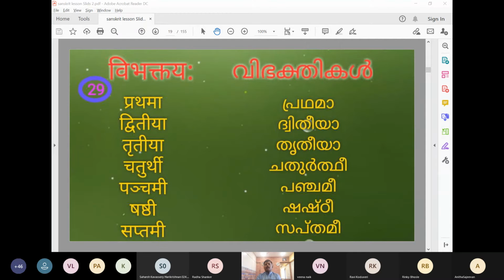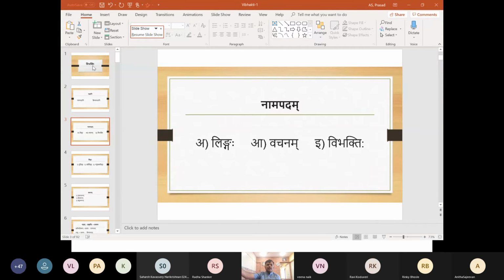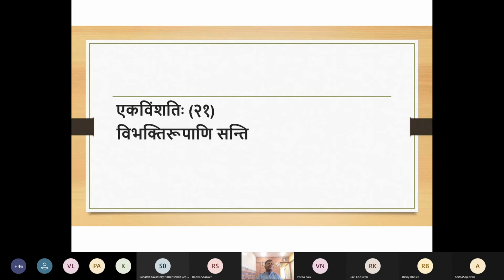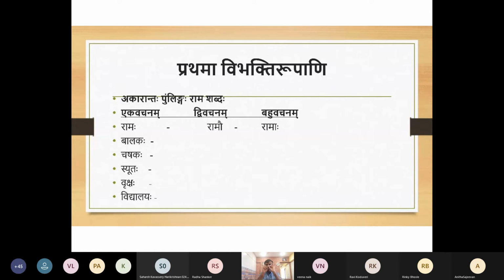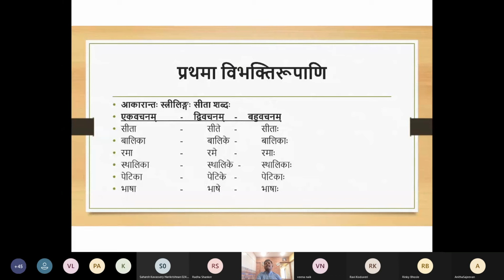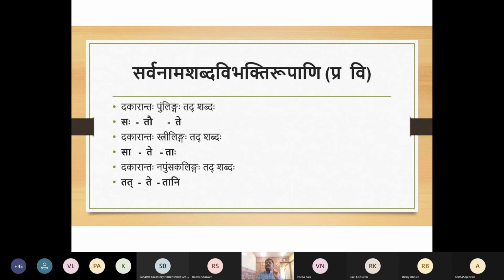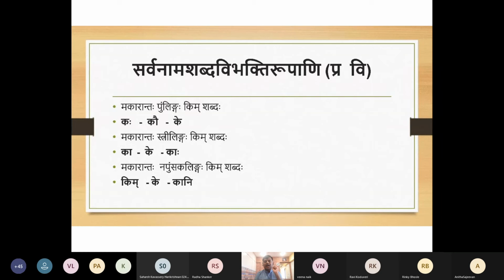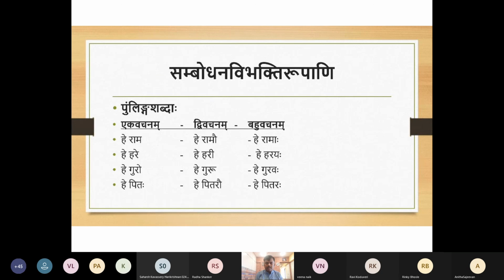Samskritam Pravesha - Class 11 - 3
Teaching material courtesy : Dharmasaala Keralam